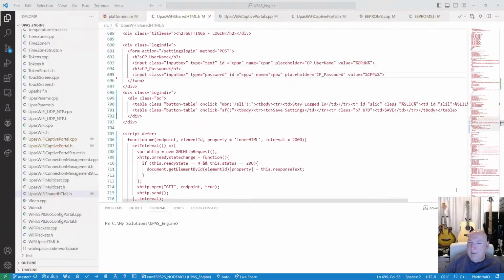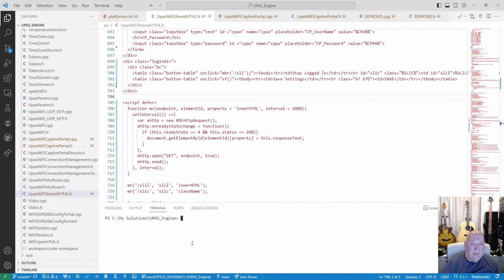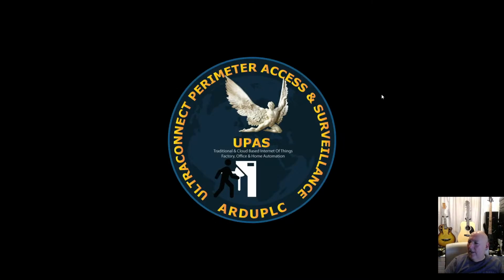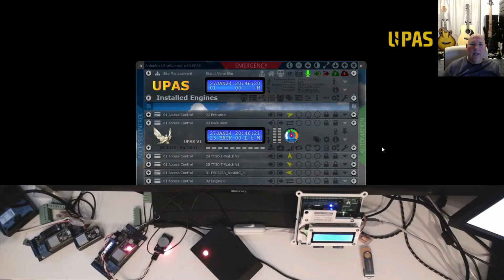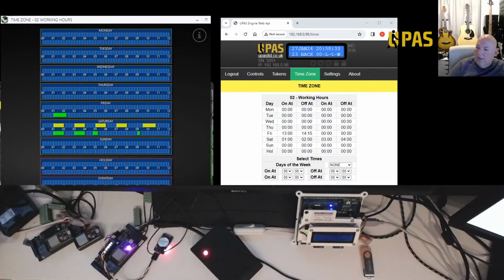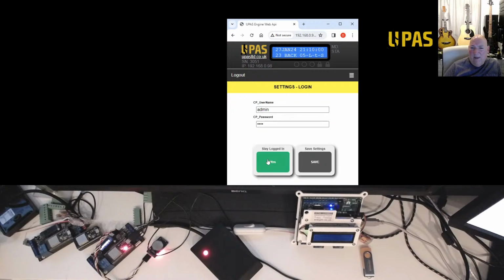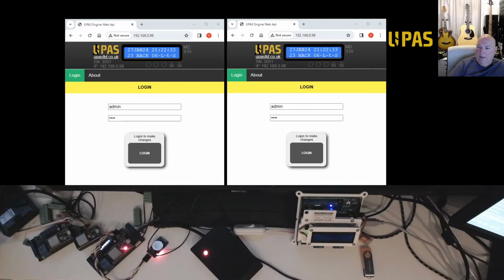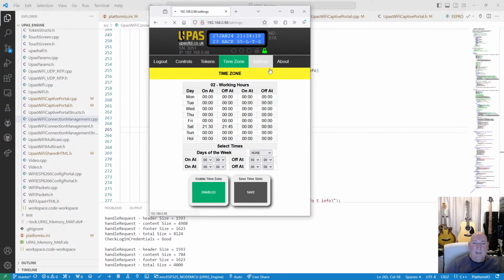ESP32 Web Interface Shenanigans Chaos of the mind Edition